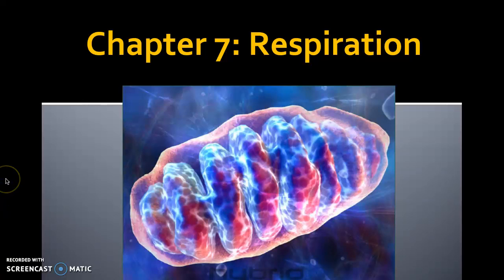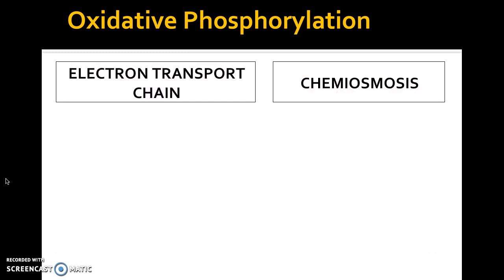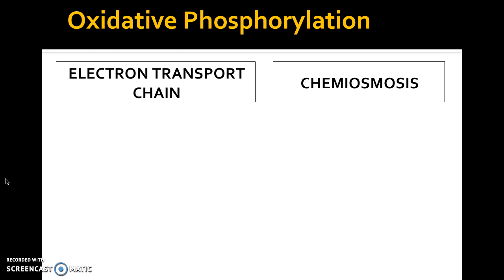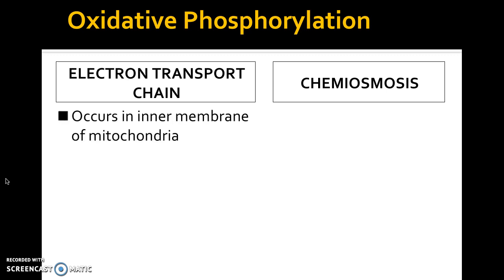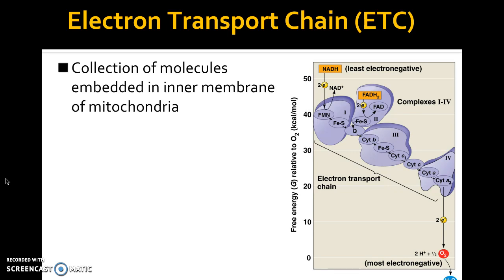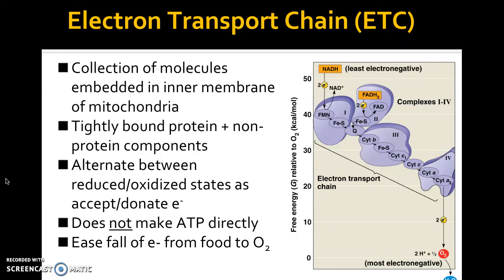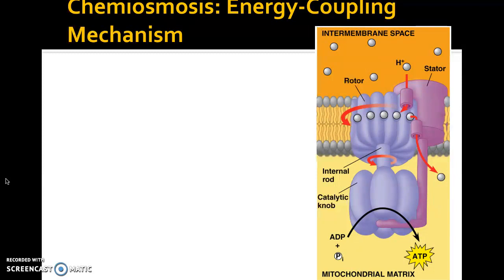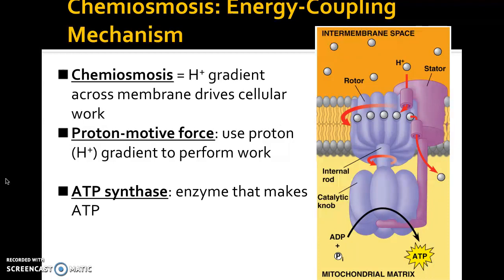7.4 Oxidative Phosphorylation